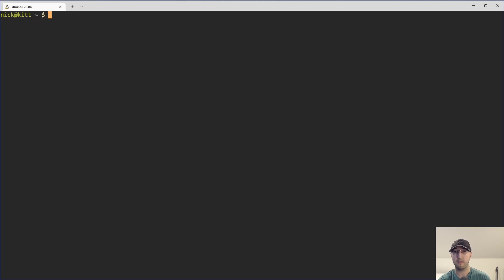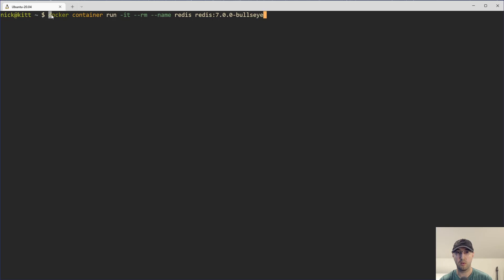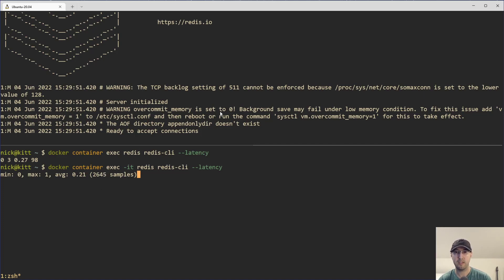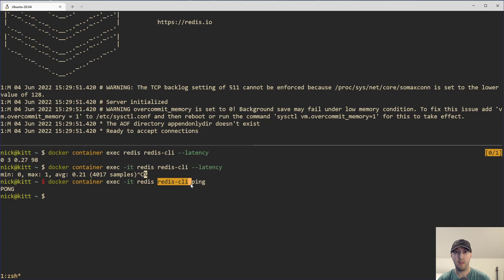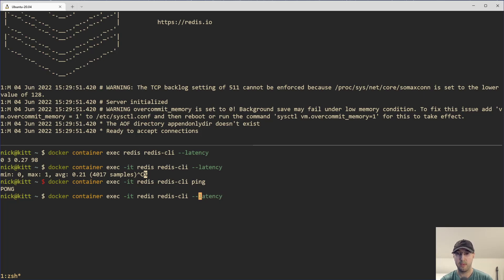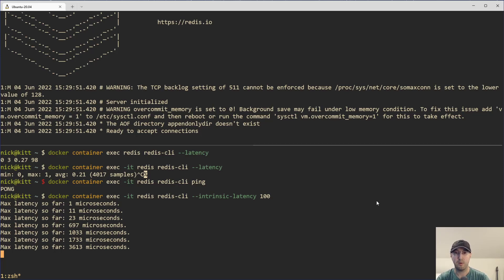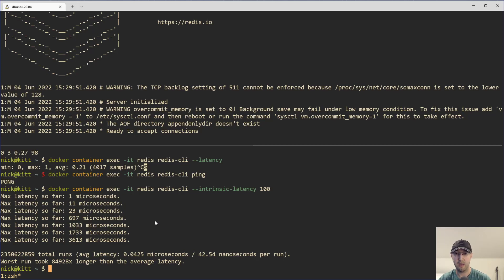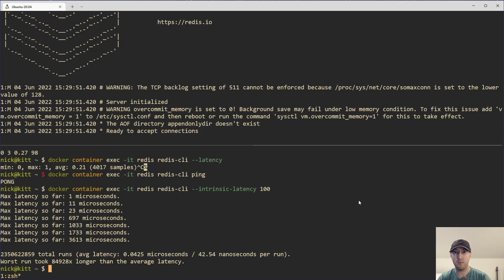Measuring Redis Network Latency and the Stability of Your Server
Here's 2 commands to help you discover how fast or slow it is to connect to your Redis server.

TIMESTAMPS
0:00 -- Intro
0:36 -- It's nice to be able to measure Redis' latency
1:23 -- Running Redis locally through Docker
2:03 -- Checking the network latency between your client and server
4:00 -- What is the Redis client?
4:52 -- Measuring the intrinsic latency of your Redis server
7:00 -- Going over the intrinsic latency results and what it means